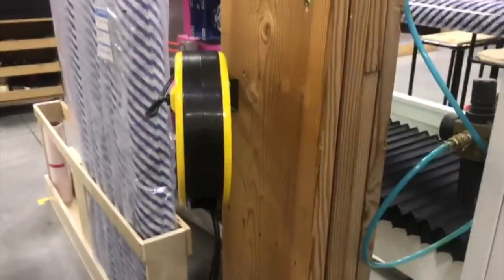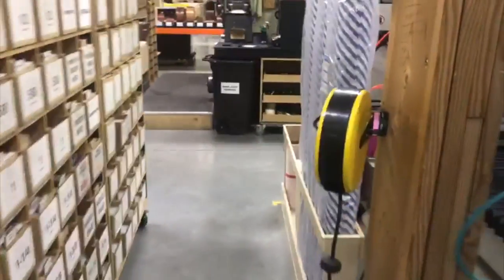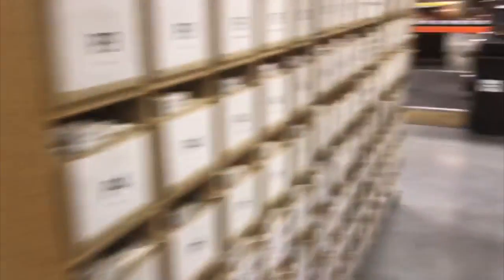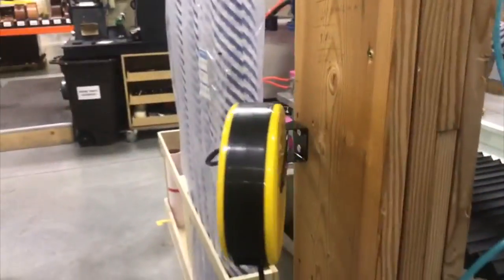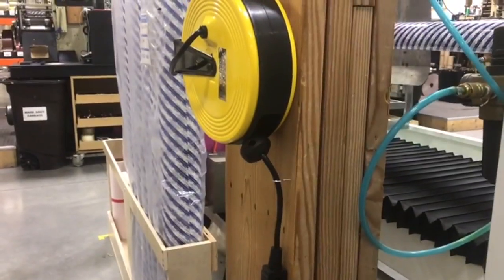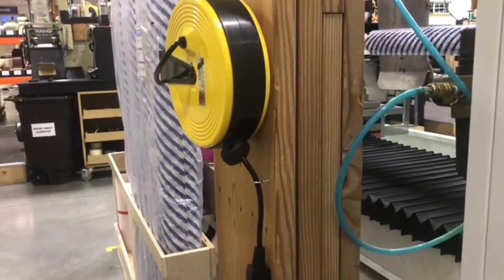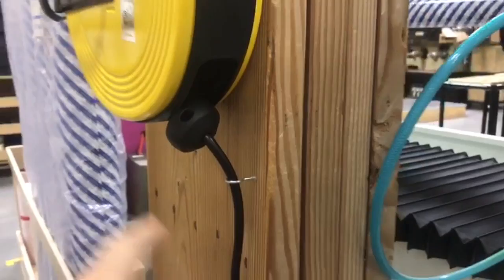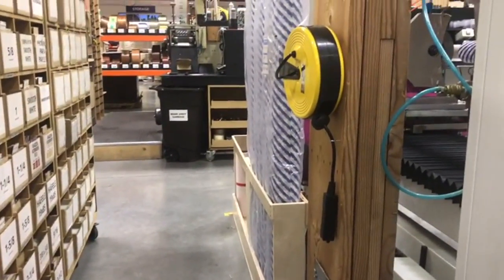Lean Cord Retractor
Peter finds a simple solution to fix what bugs him and others.